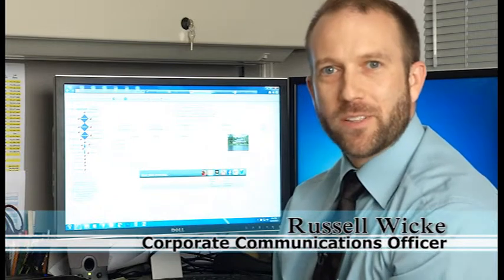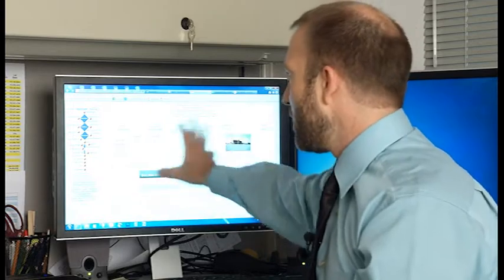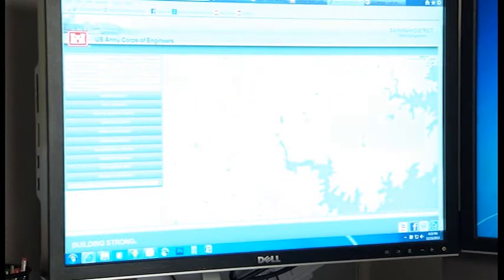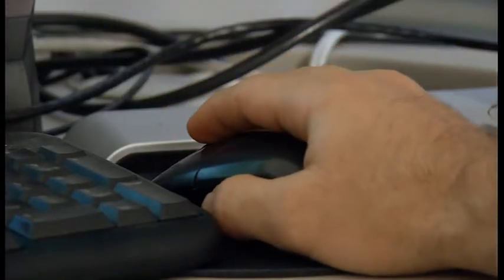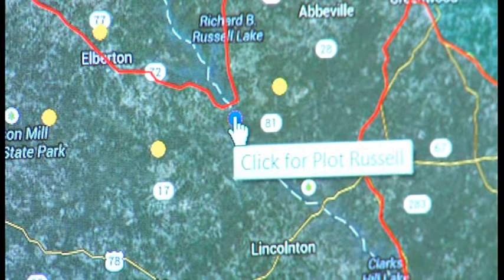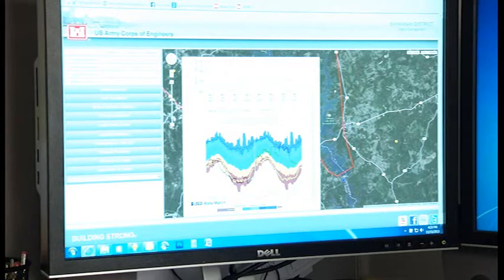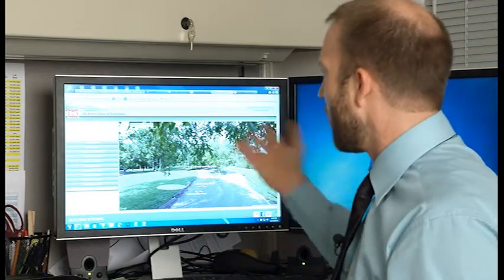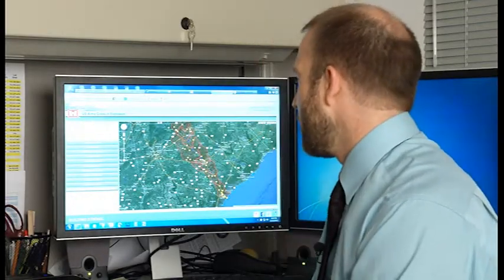New Water Manager's Website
The US Army Corps of Engineers, Savannah District has launched a new Water Manager's page at water.sas.usace.army.mil. Learn more about some of the improved functionality in this short tutorial.